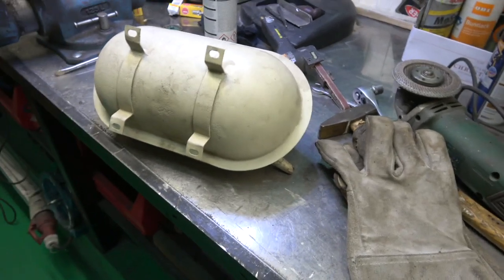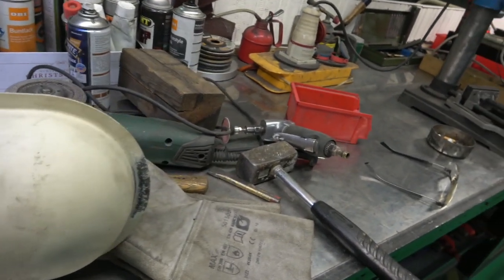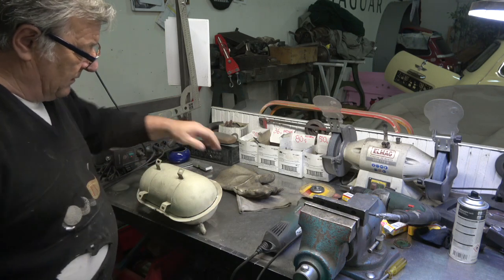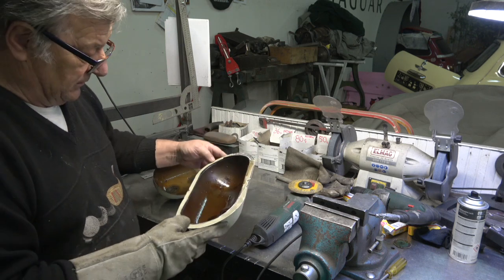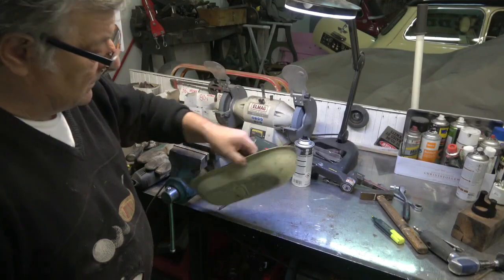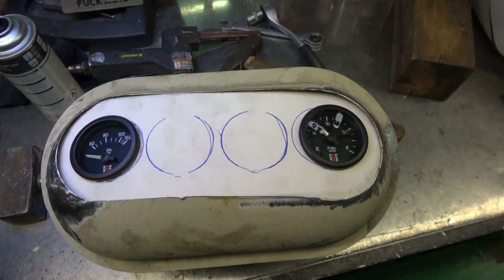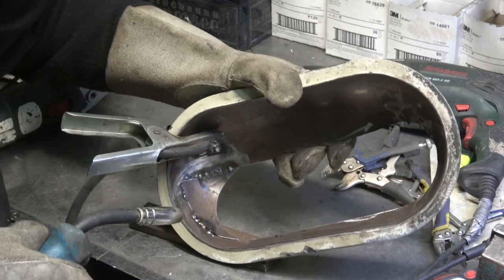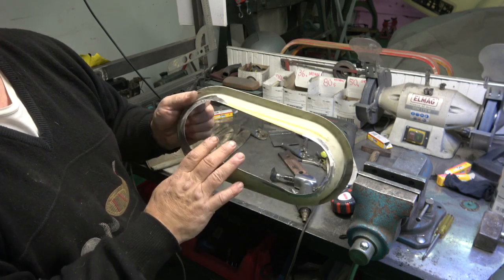Classic Mini Race/Track Car Instrument Pod Part 1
While i was looking around in my old parts collection above the garage i came across this old Vacuum tank which i thought i maybe able to repurpose,